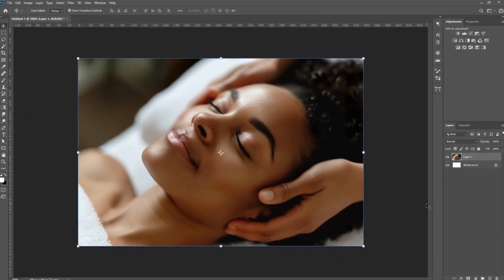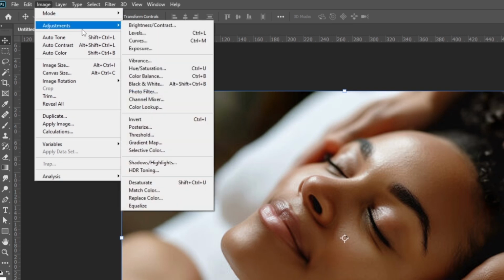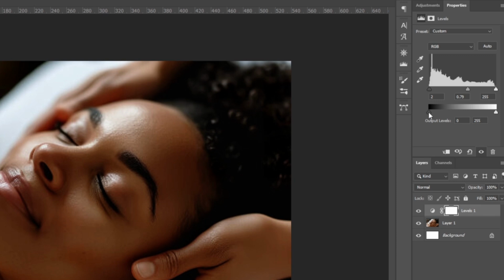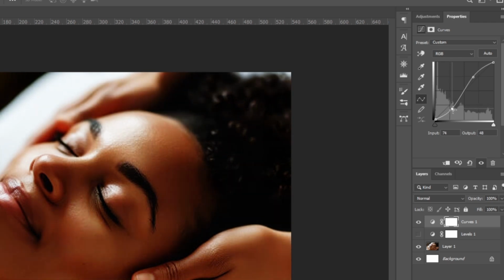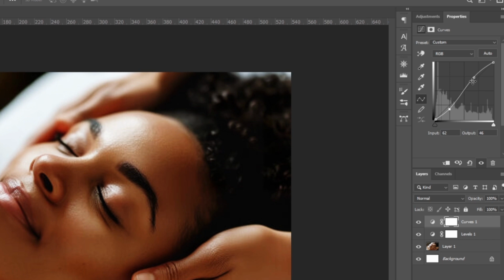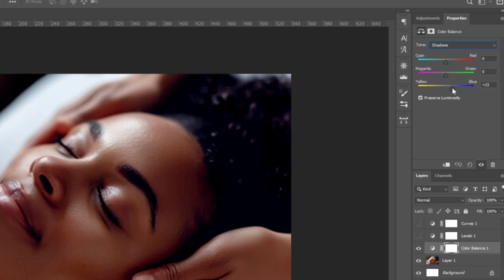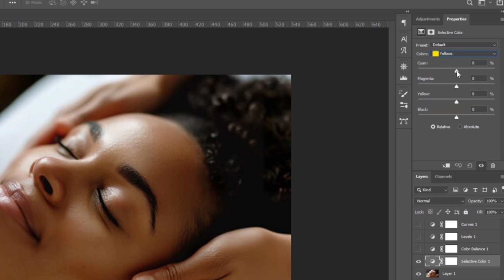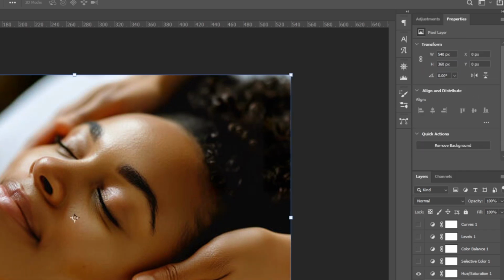LESSON 14 - Get PRO Results with Advanced Color Correction in 2024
Get PRO Results with Advanced Color Correction in 2024

In this video, you will master advanced color correction in Photoshop

+ Levels
+ Curves
+ Color Balance
+ Selective Color